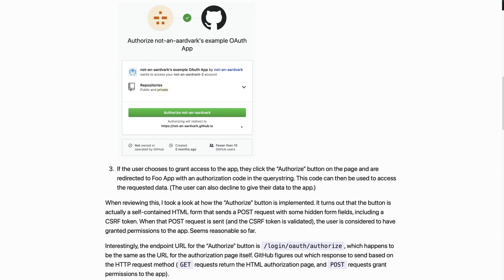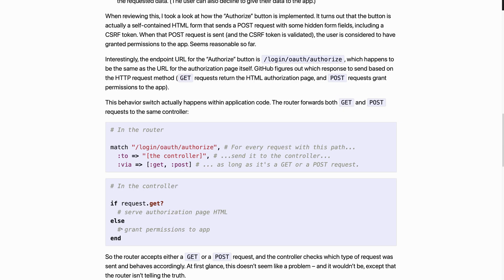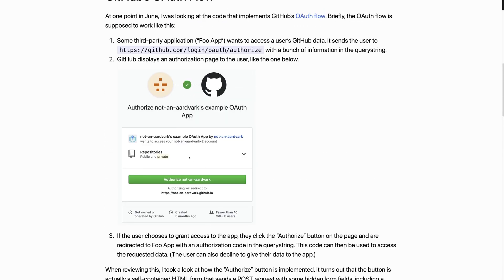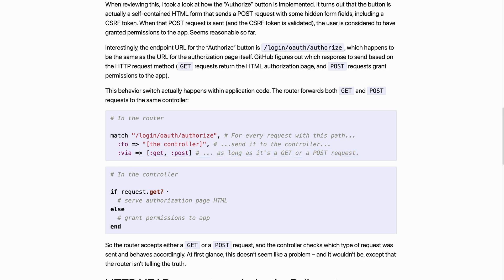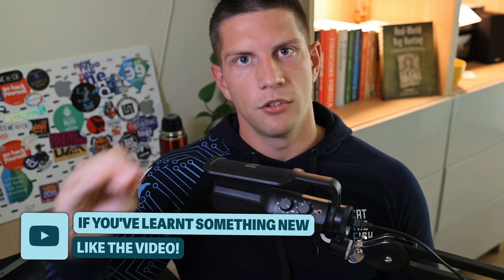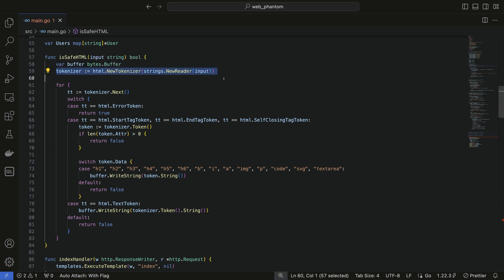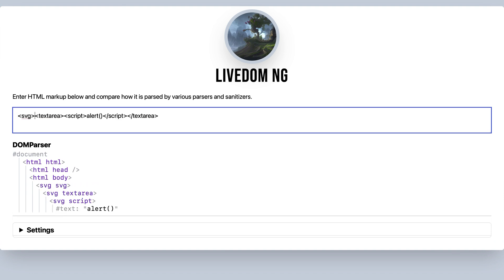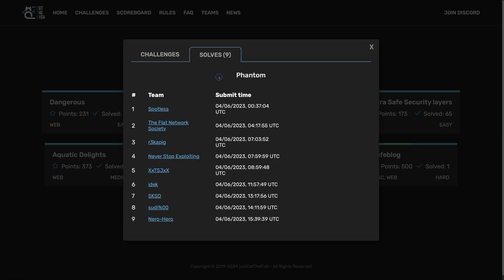$25k GitHub account takeover & justCTF 2023 CSRF+XSS writeup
This video is a writeup of my CTF task "phantom" from justCTF 2023 that involved a CSRF inspired by a $25,000 Oauth account takeover in GitHub and also involved an XSS due to invalid sanitisation.

(if you deploy it, make sure to do it with https because SameSite=None won't work without the Secure flag)

Timestamps:

00:00 Intro
00:37 CSRF protection bypass
04:29 HTML sanitisation bypass